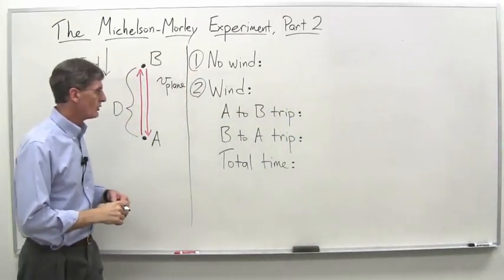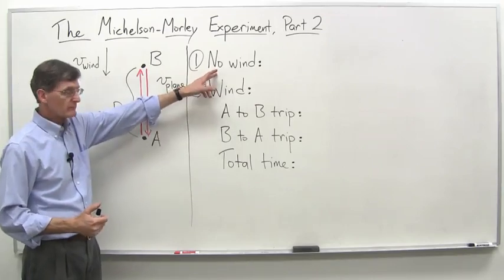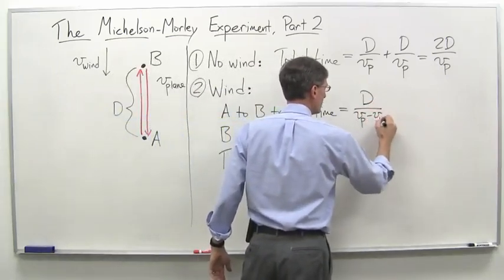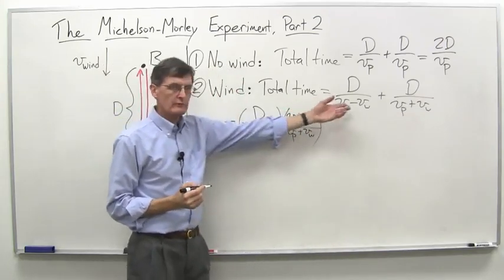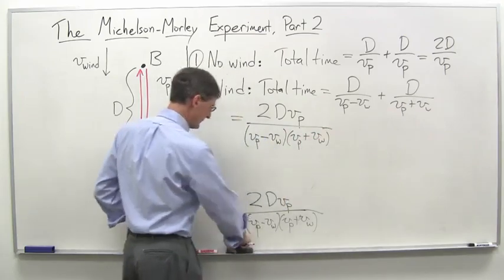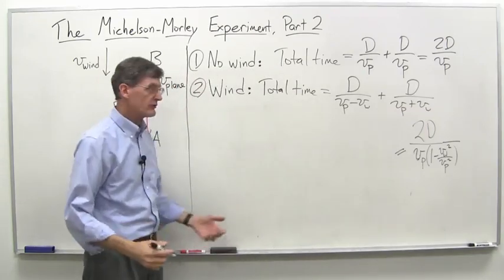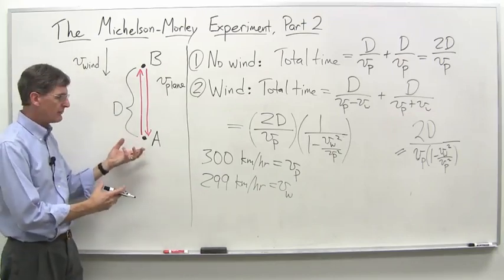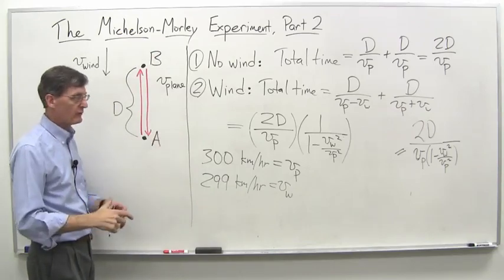The Michelson Morley experiment part 2 Stanford University Coursera